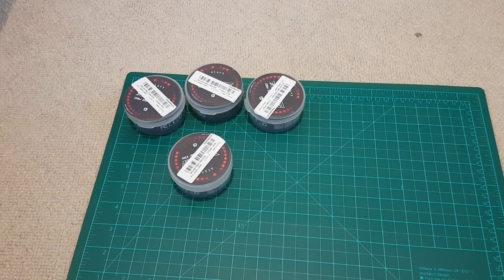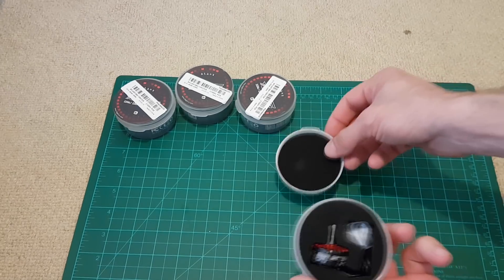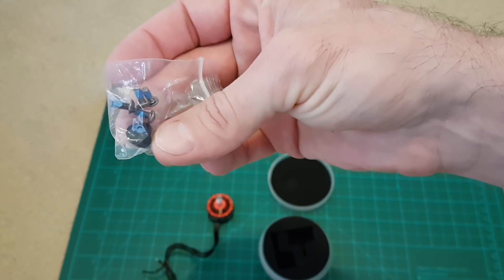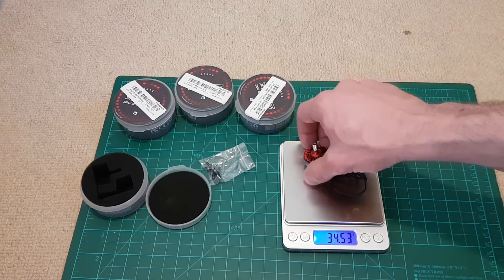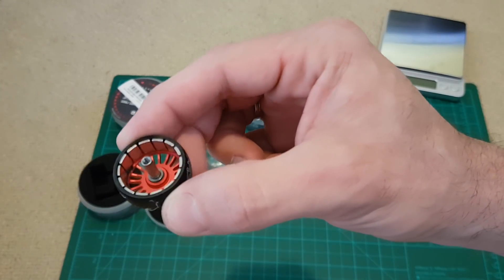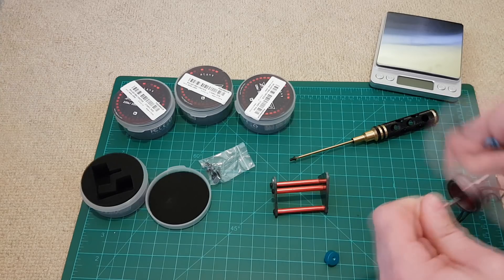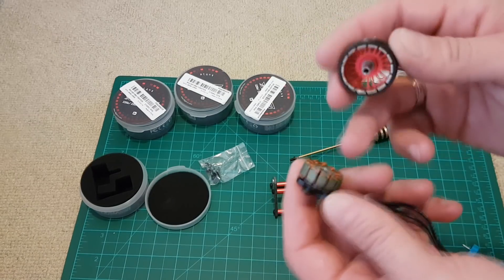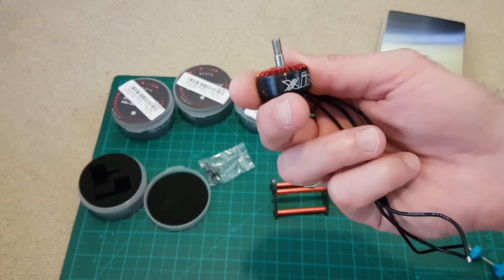iFlight XING X2207 2750KV 2-6S Brushless Motor review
Link to product

▼EQUIPMENT LIST▼